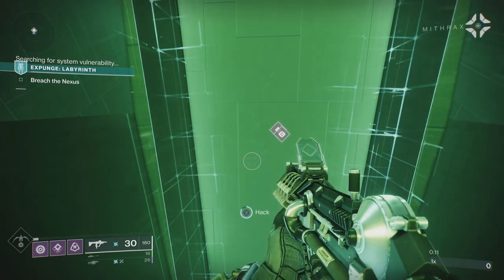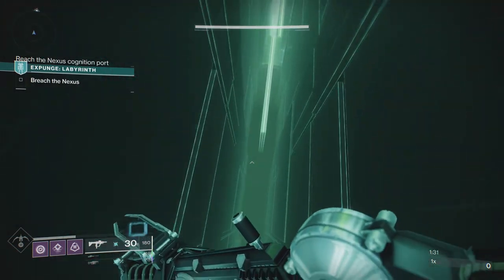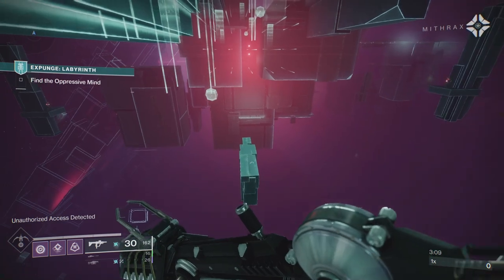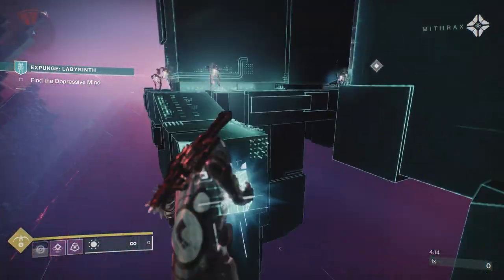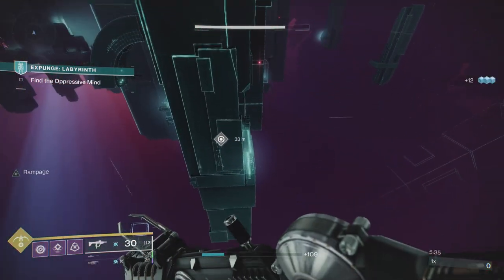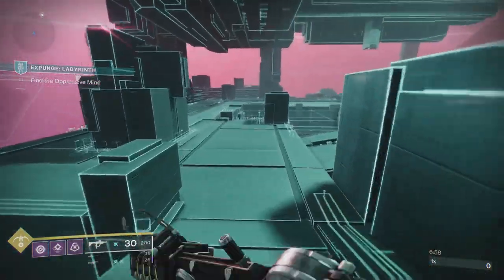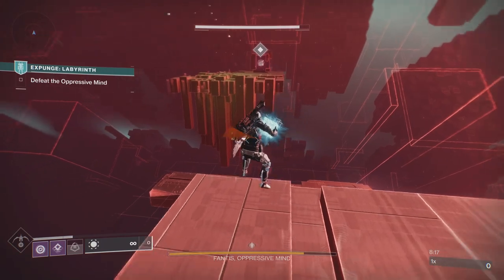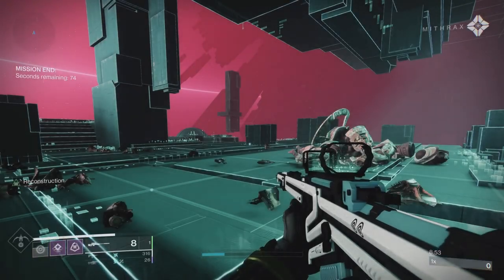Solo Flawless Expunge Mission: Under 10 Mins - Hunter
This is my guide on the new Expunge mission that became active in Destiny 2 this week. It's basically a jumping puzzle with a boss fight at the end and there is a seasonal challenge for completing this in under 10 mins which I do in this video. Hopefully you guys enjoy the run and it helps you to complete this activity.